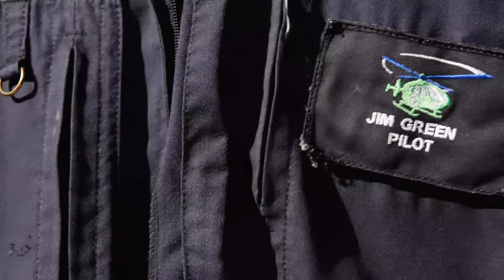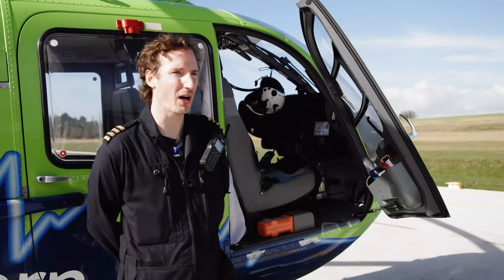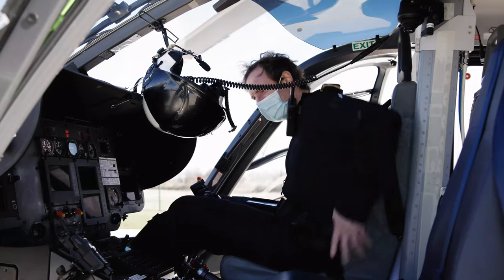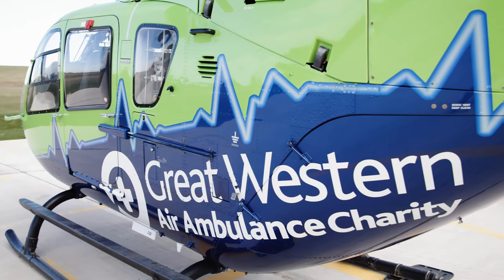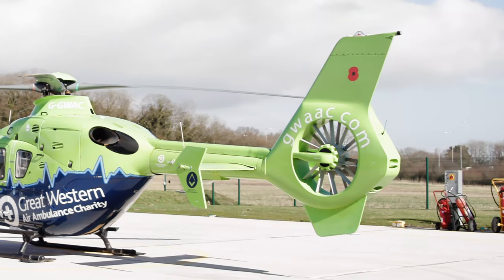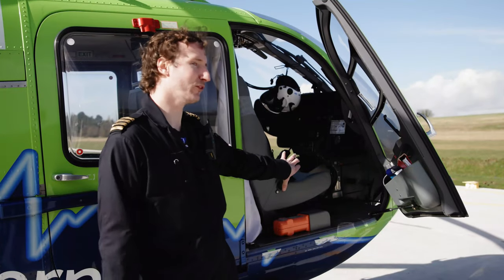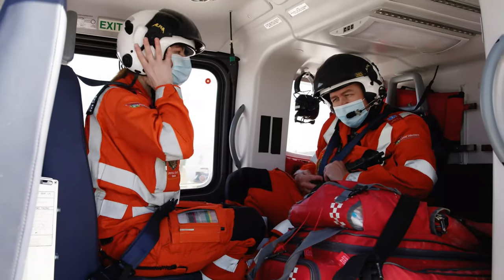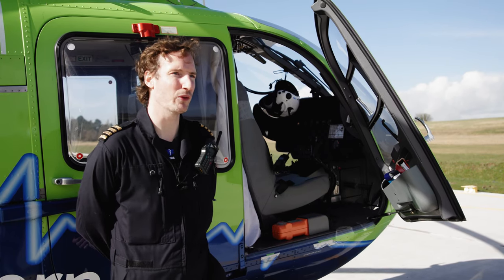Jim Green - Pilot Interview - Great Western Air Ambulance Charity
Regional Managing Pilot, Jim Green talks to the team at Pytch Air about his role flying for Great Western Air Ambulance and the helicopter used by the Charity.